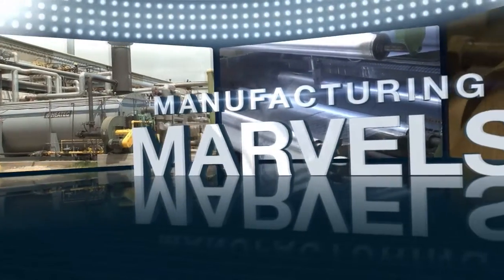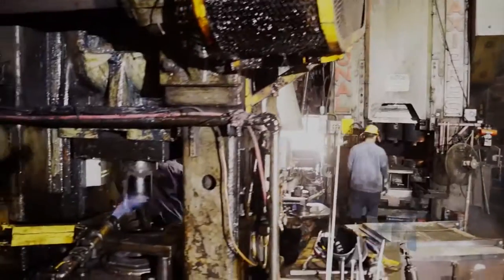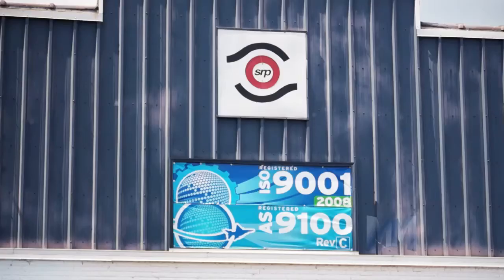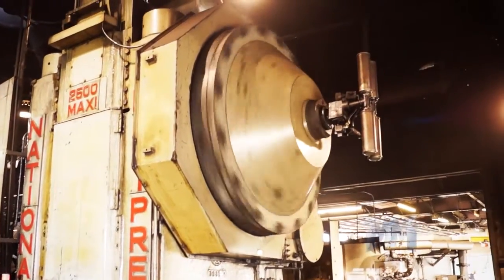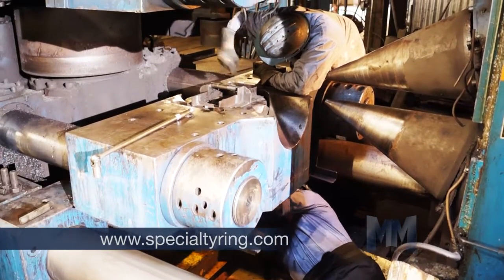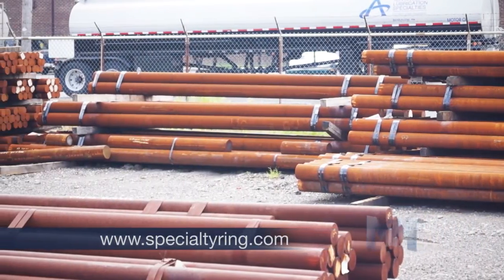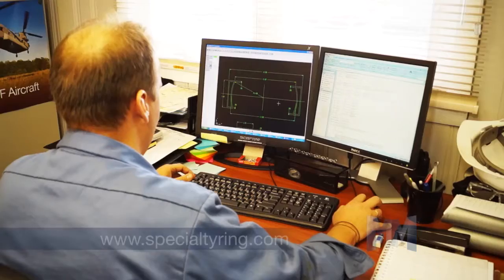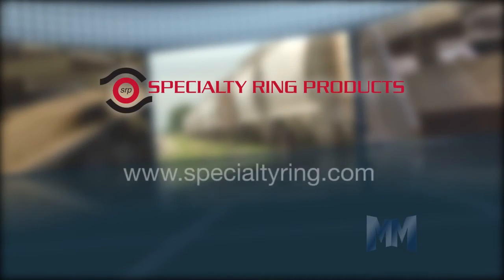Specialty Ring Products on Manufacturing Marvels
Specialty Ring Products is a leading provider of high performance, high quality forgings and machining to the aerospace, defense and bearing industries.